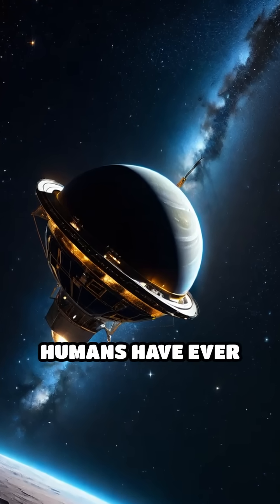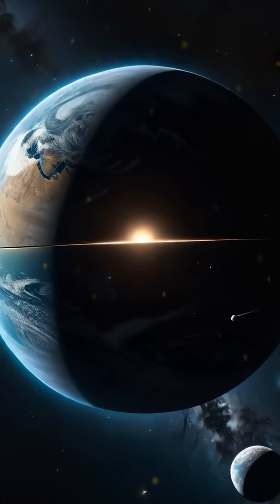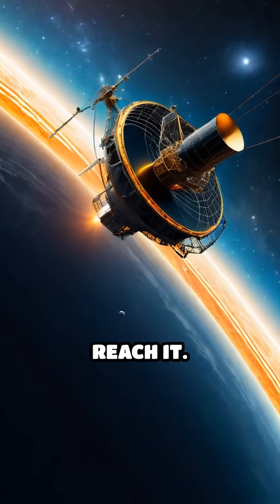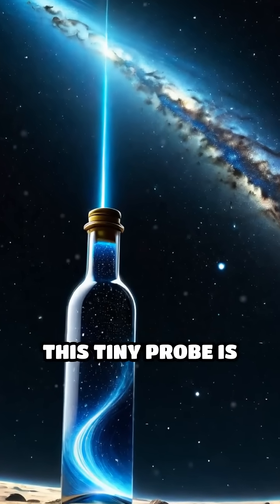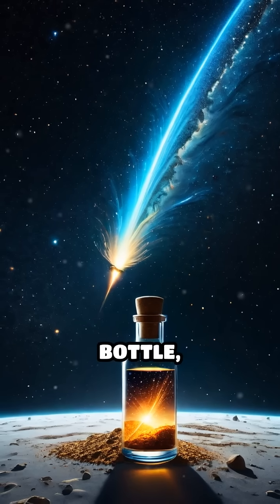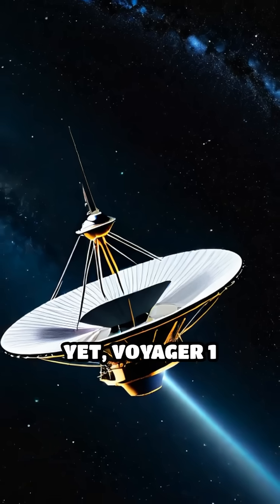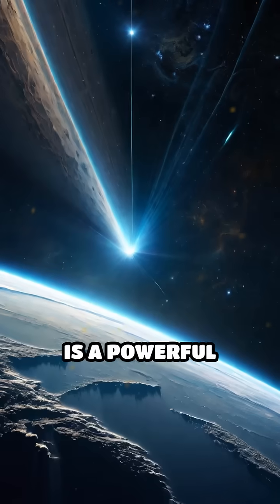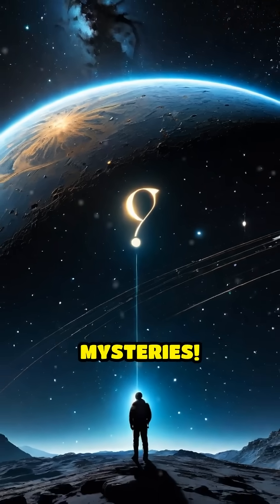Voyager 1: Humanity’s Deep Space Pioneer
Voyager 1 is over 15 billion miles from Earth, carrying our message into the unknown. How far will it go?